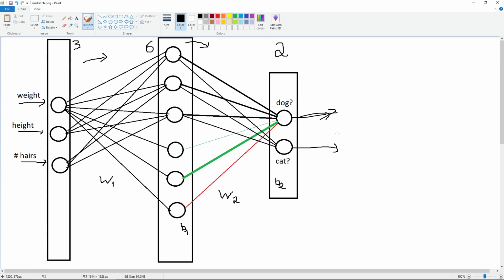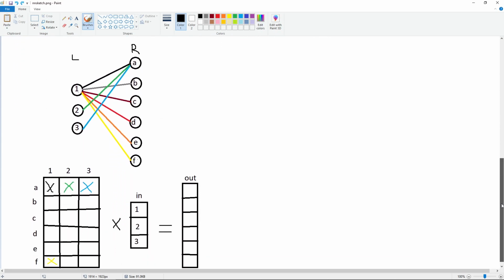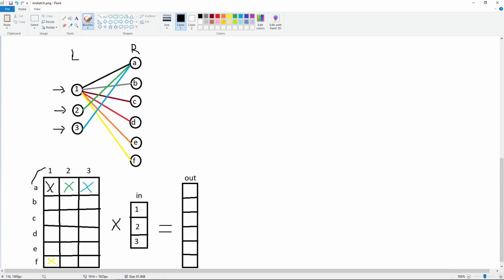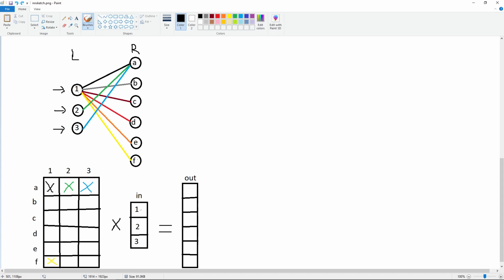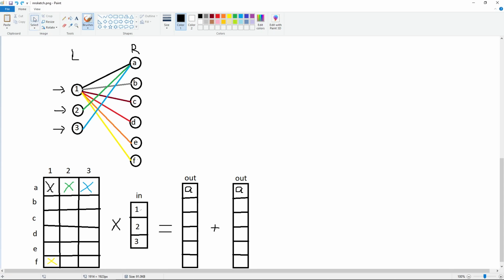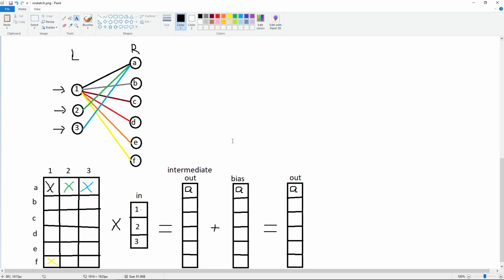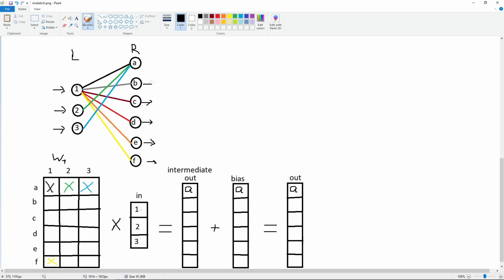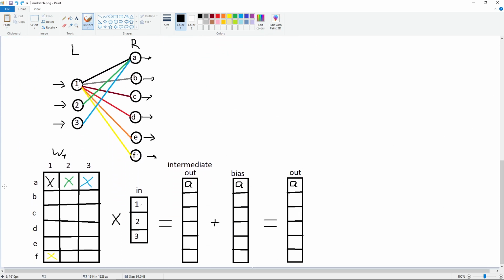07 - Weight Matrices and Bias Vectors in a Network | "Learn APL with Neural Networks"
You can skip this video if you are 110% sure you know:
 - What weight matrices and bias vectors are in a neural network;
 - What their shapes are, depending on the shape of the neural network;
 - How they are used with matrix multiplication to propagate the input of the network to produce output.